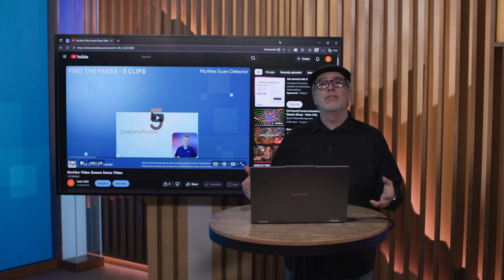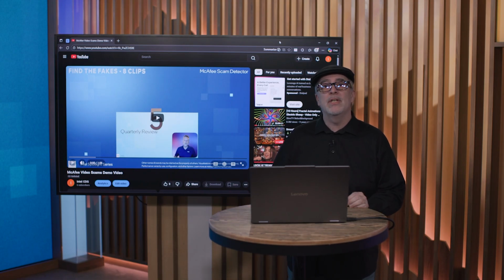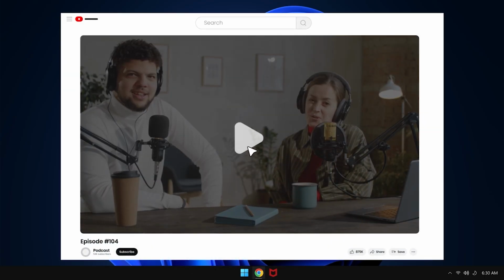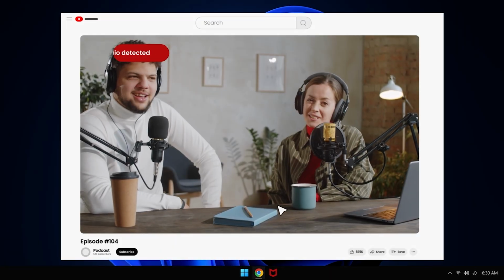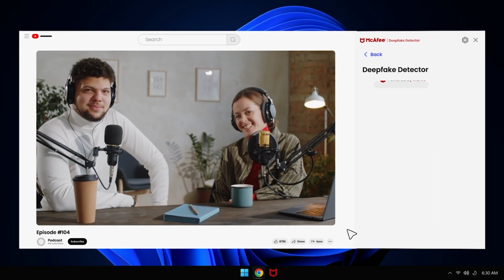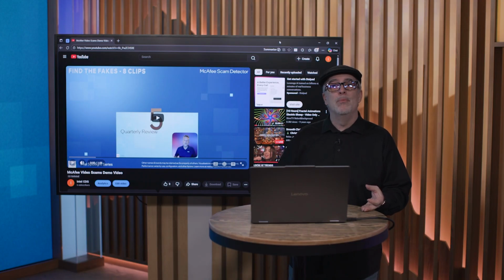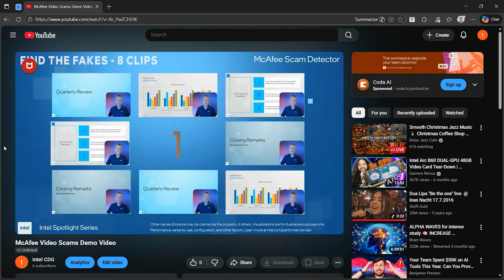Deepfake Detection: McAfee on Intel AI PC (Scam detection in seconds) | Intel Newsroom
Don't be fooled by sophisticated voice deepfakes. See how the Intel AI PC, powered by the new NPU and McAfee's Scam Detector, analyzes audio streams for algorithmic mistakes to keep you safe and private. This security happens entirely on your device.

Intel Newsroom brings you the latest news and updates on world-changing technology that enriches the lives of everyone on Earth. Catch up on the latest innovations in client computing, artificial intelligence, security, data centers, international news and more. Watch recaps and replays from industry events where Intel has a major role, such as CES, Mobile World Congress (MWC), Intel Vision, Intel Innovation and others.